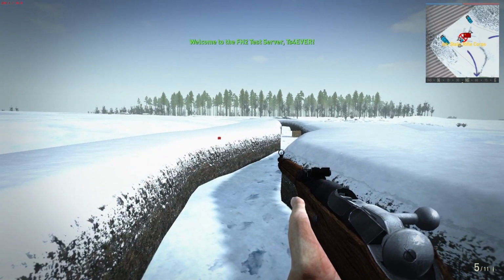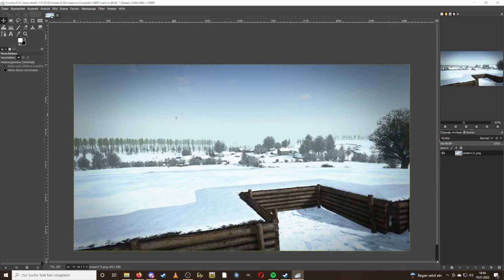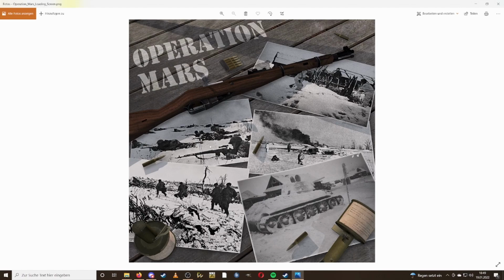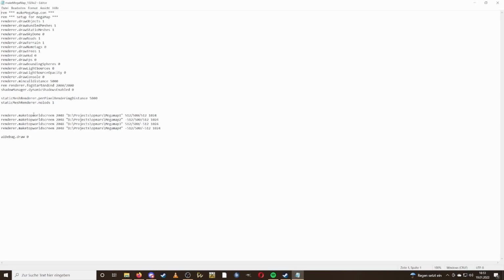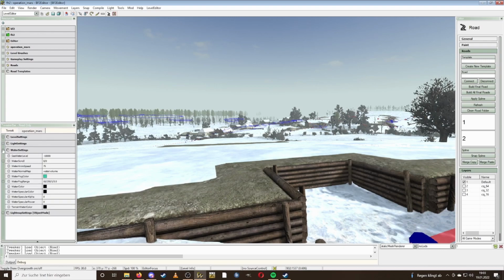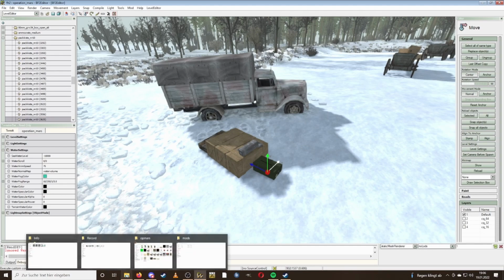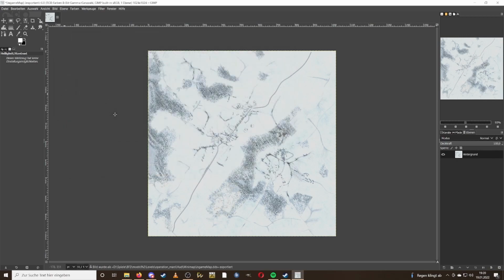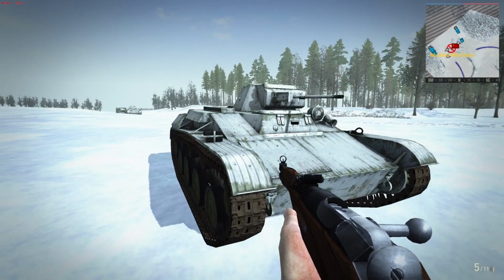Making an FH2 Map - Part 39 - Making the map release ready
This is probably the final pre-release installment of my series. It has been a long way since the summer of 2019, when I started the map and this series... Actually, the whole world was a different one.

Many thanks to those who stuck with it, hope you found it useful and/or interesting.